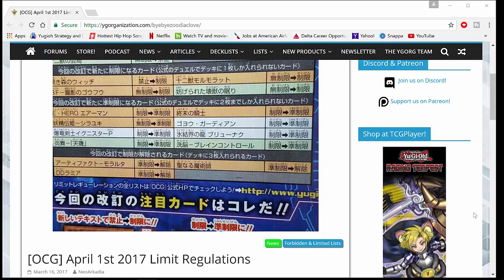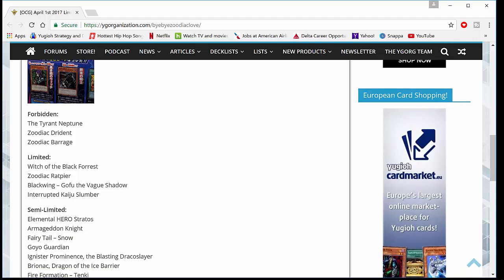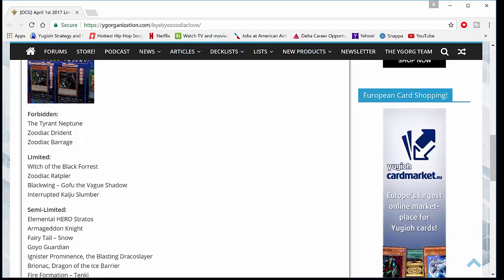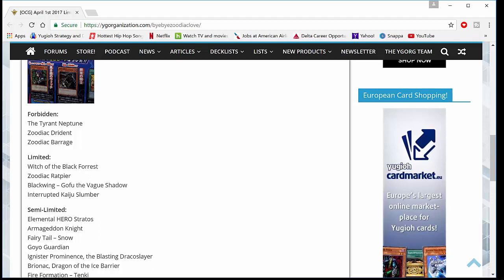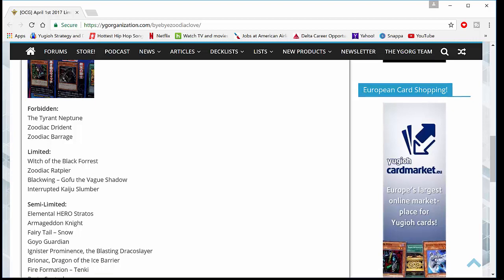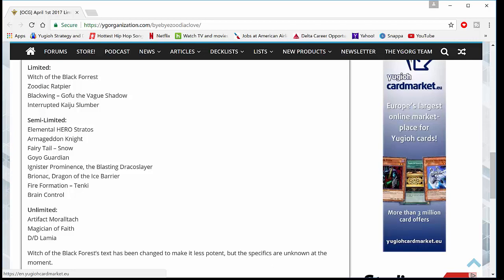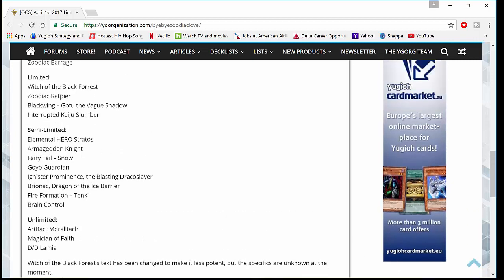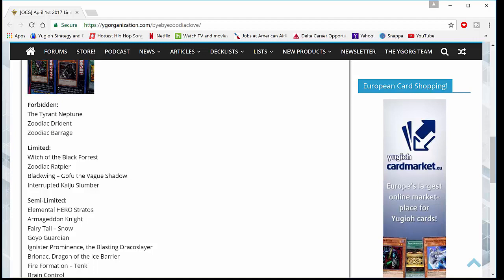R.I.P. ZOODIACS & TWO STRATOS??!! APRIL 1ST OCG BANNED LIST DISCUSSION